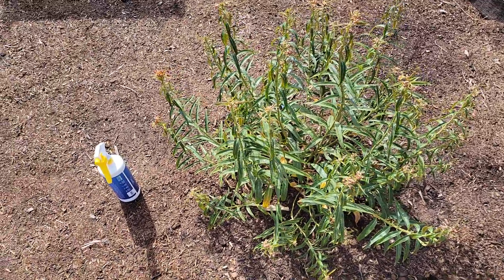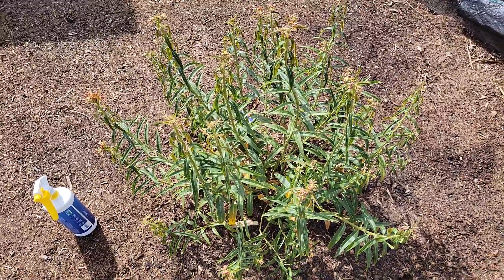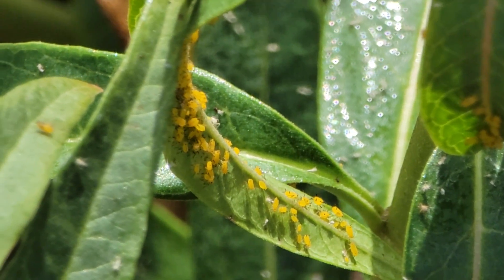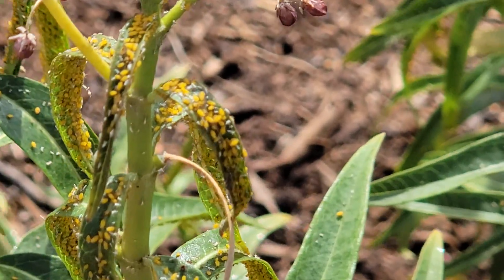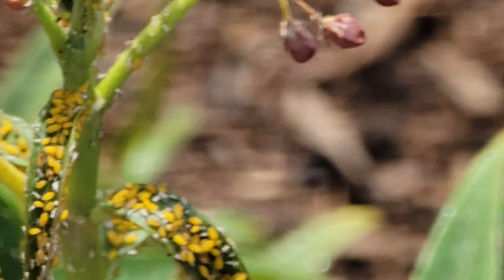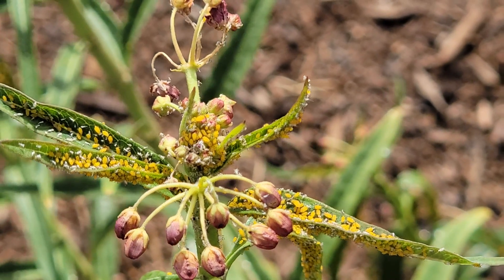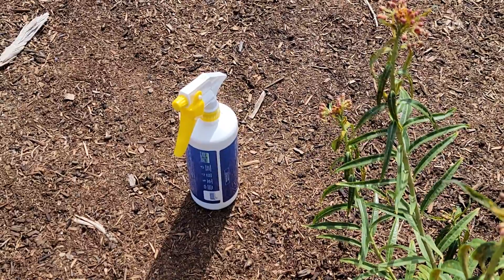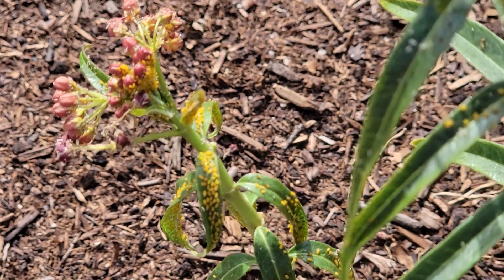All Hands On Deck. I Need Your Help.